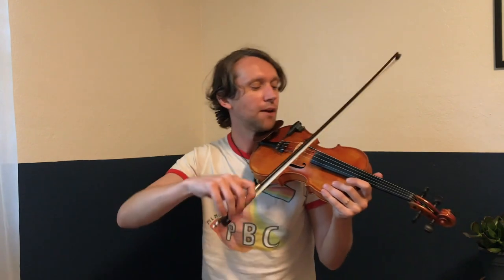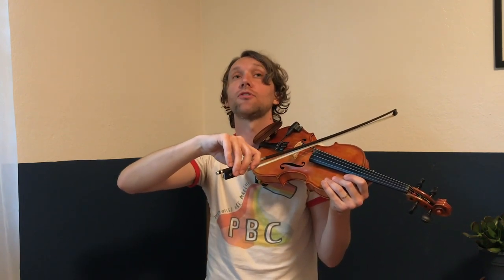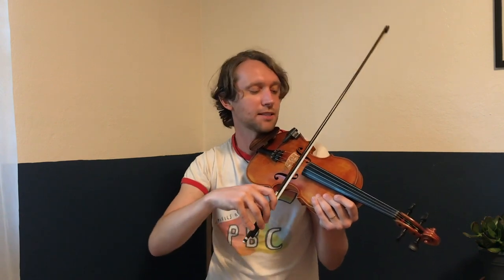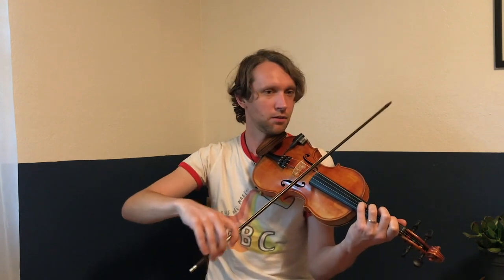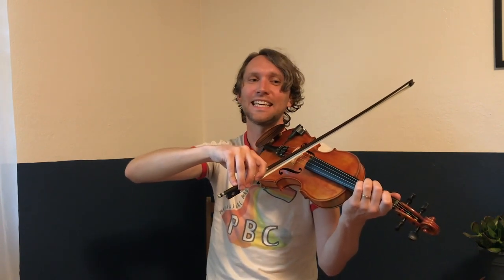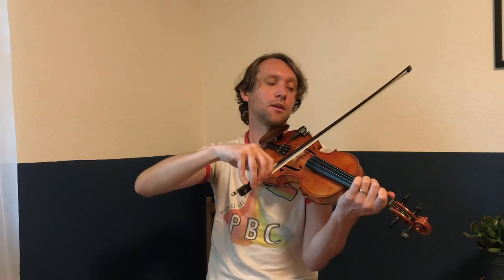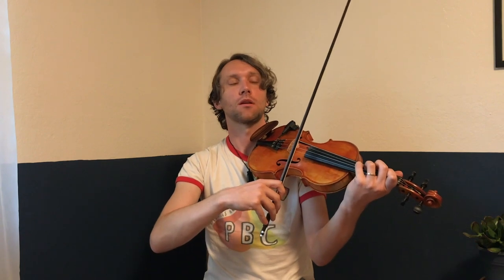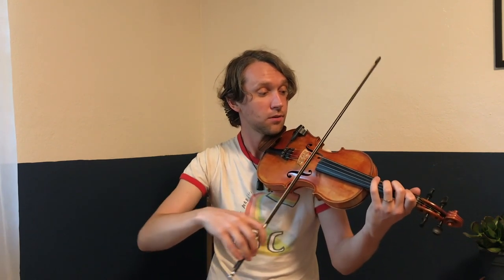Fiddle Lesson: Highlander's Farewell with George Jackson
In this lesson, George Jackson of Nashville, TN teaches the classic Emmett Lundy tune "Highlander's Farewell" and provides some tips on getting that oldtime bowing down.